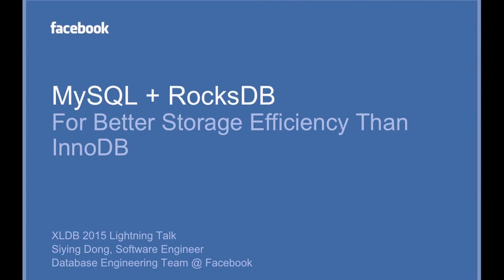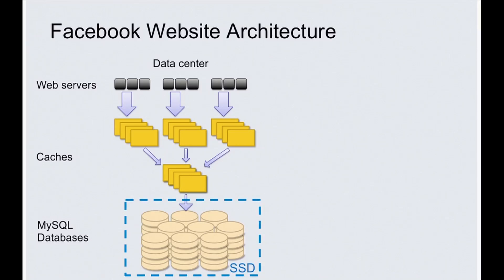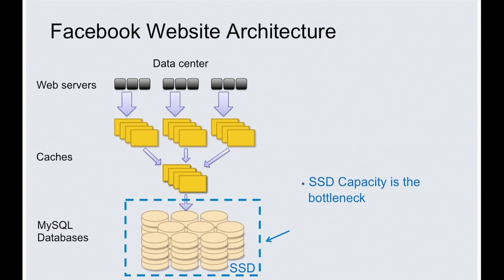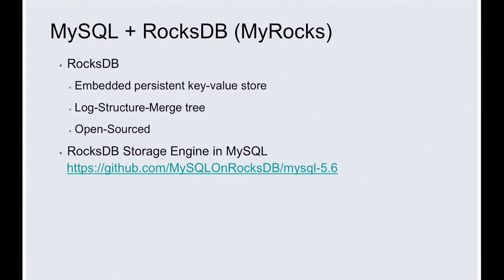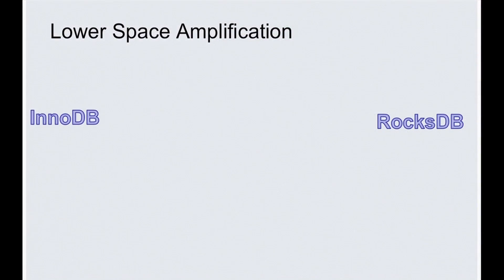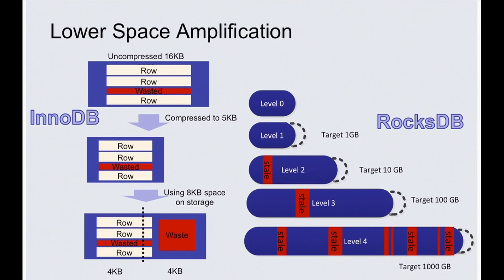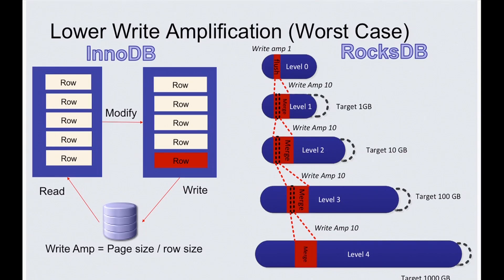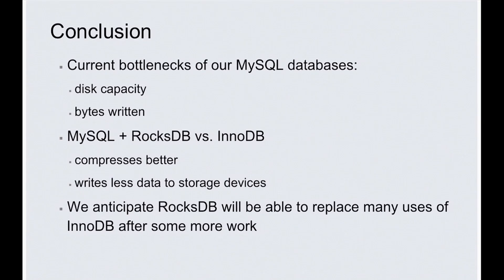XLDB2015: MySQL + RocksDB for better storage efficiency than InnoDB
Speaker: Siying Dong (Facebook)